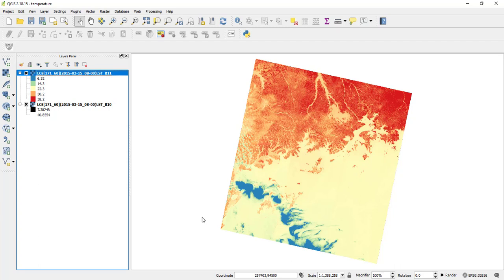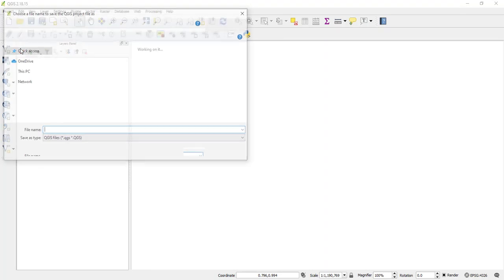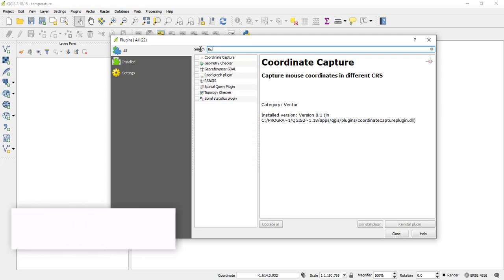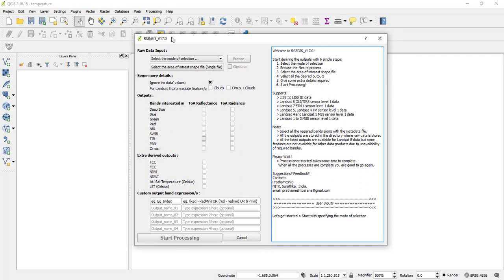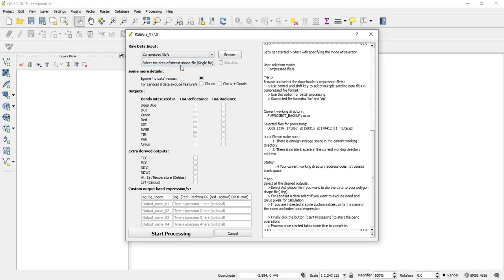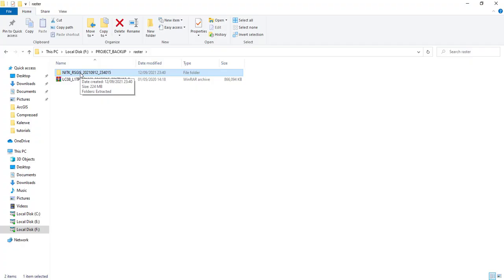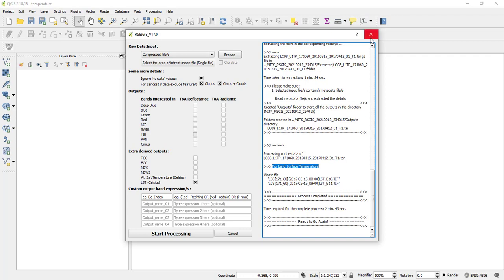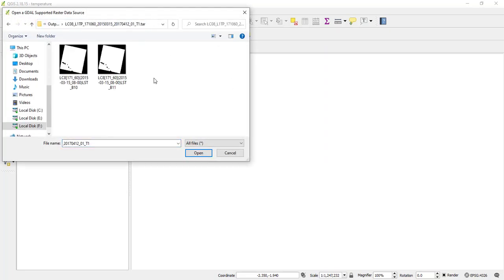Calculating Land surface temperature using Landsat 8 Imagery || QGIS Tutorial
In this wonderful tutorial, I show you how you can quickly and easily compute and derive Land surface temperature Values using QGIS RS&GIS Plugin.